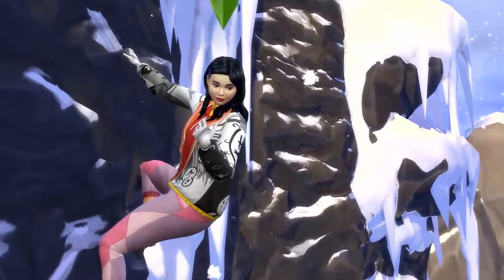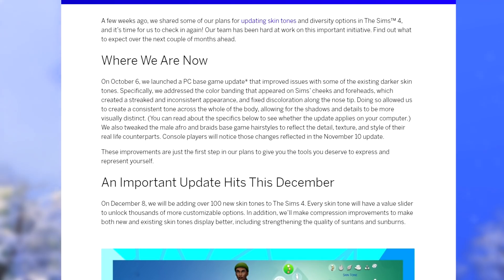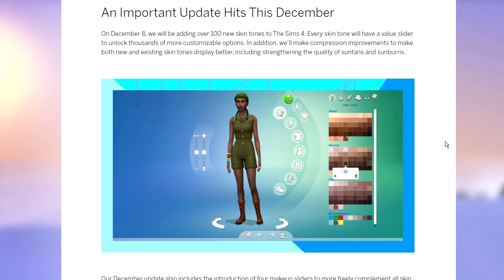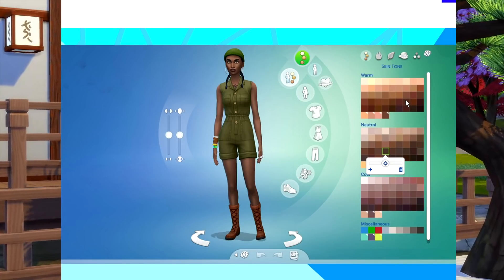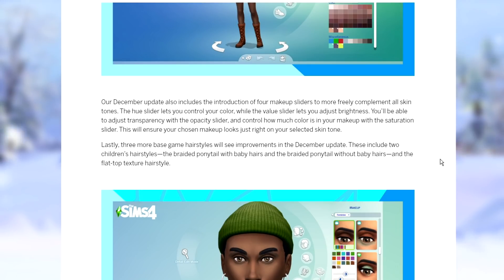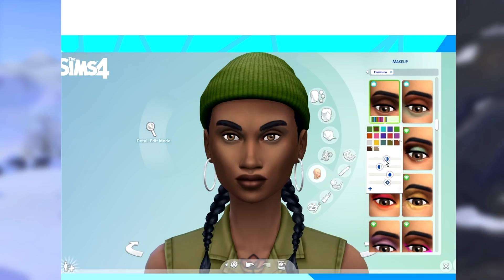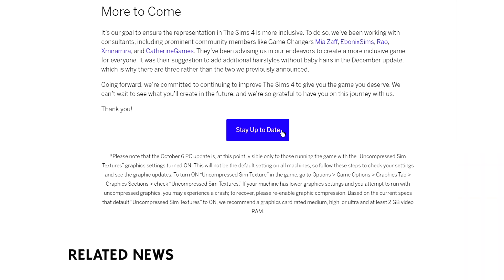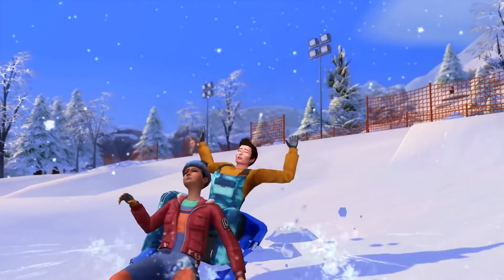FIRST LOOK AT THE NEW SKINTONES AND SLIDER UPDATE! 💚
ON DECEMBER 8TH WE WILL BE RECEIVING THIS IN A BASE GAME UPDATE!

➦ I'm in actually AWE of how AMAZING this update already LOOKS!

The Sims 3: Jenn951
Origin: Jenn2606